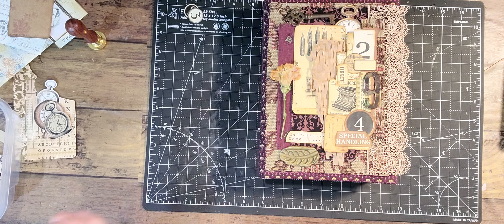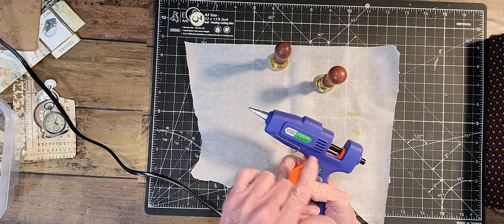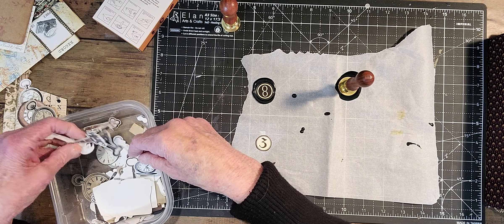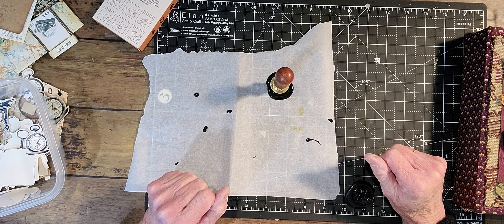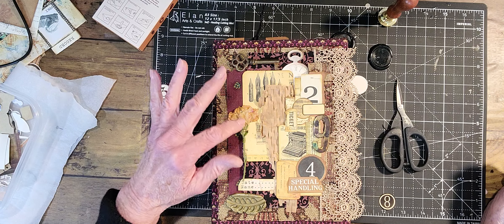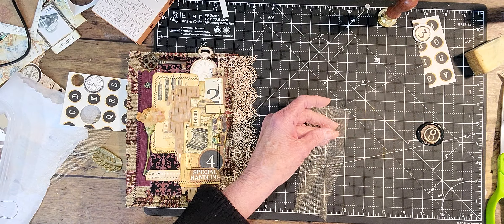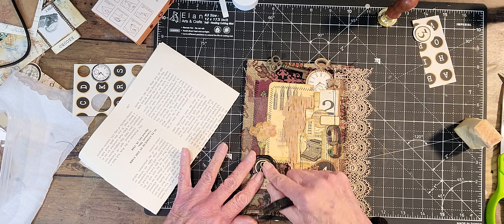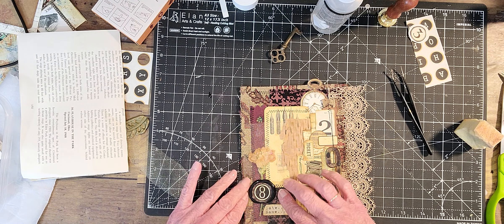Cover for Lapbook Part 1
My videos are not tutorials but just sharing my ideas. Don’t forget to leave a comment to enter drawing for Happy Mail.